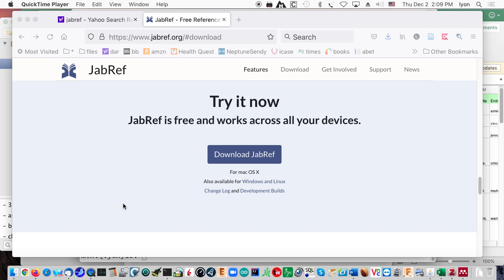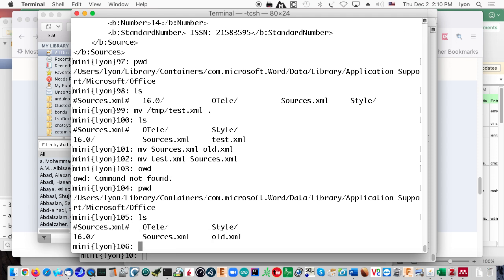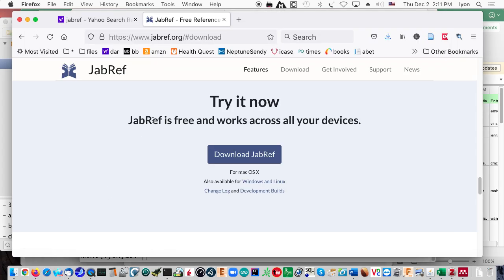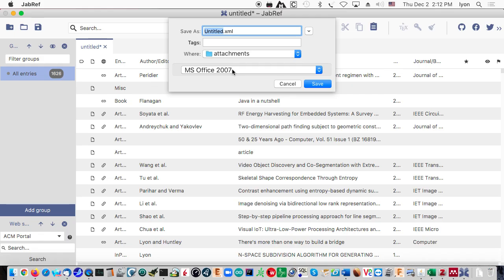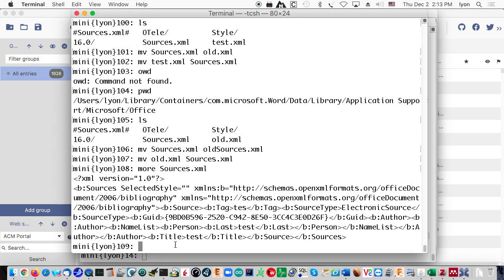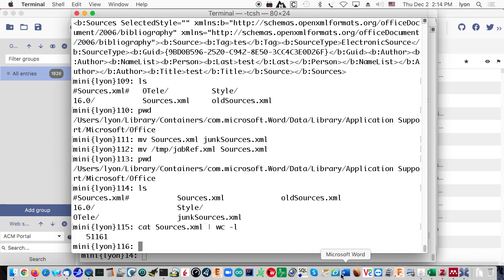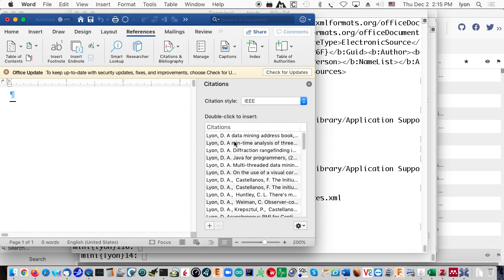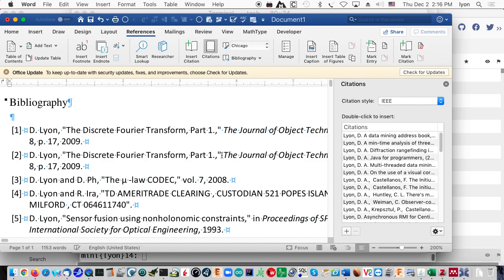IACTHow to import mendelay references into word